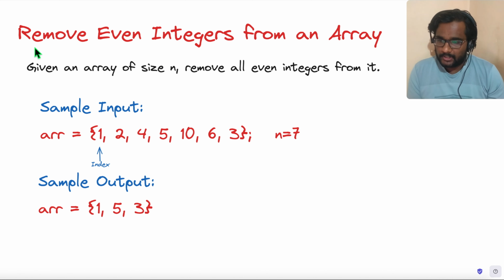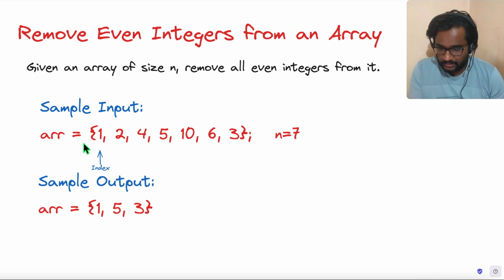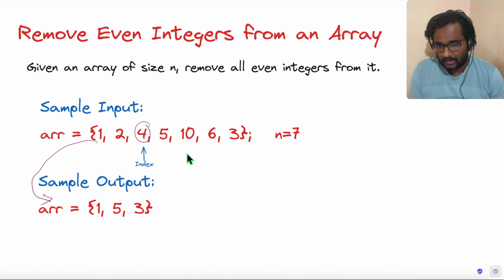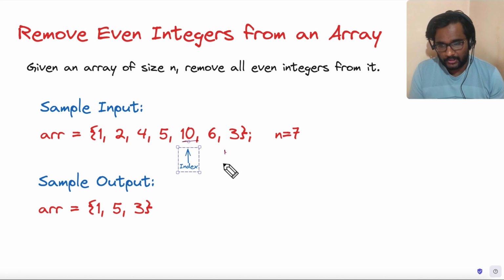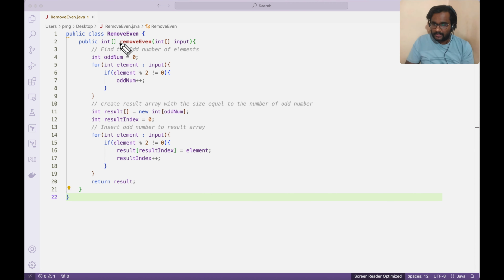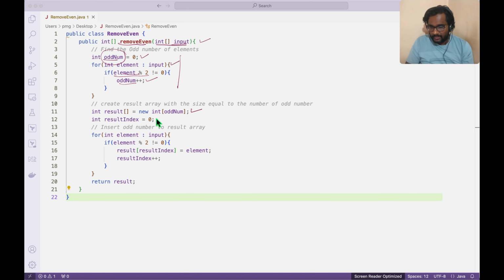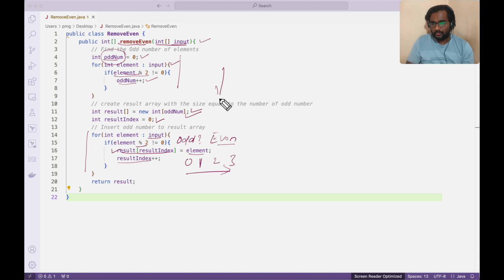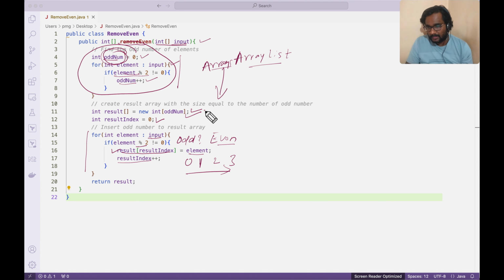DSA Problem | Remove Even Number from an Array | Coding Interview Question Java | Leetcode Java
Problem statement: Remove Even Integers from an Array -
Given an array of size n, remove all even integers from it. Implement this solution in Java and see if it runs without an error.
Input#
An array with integers.

Output#
An array with only odd integers.

Sample Input#
arr = {1, 2, 4, 5, 10, 6, 3}
Sample Output#